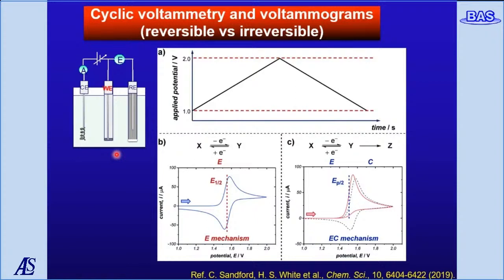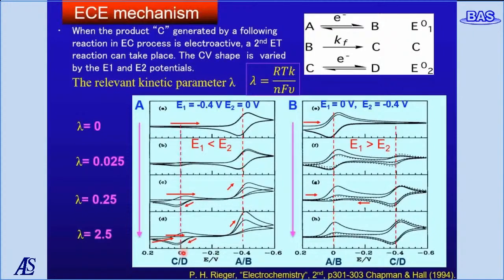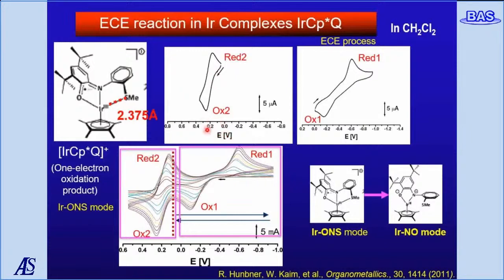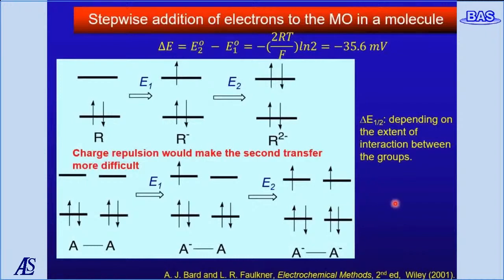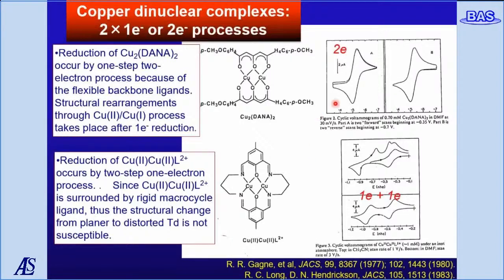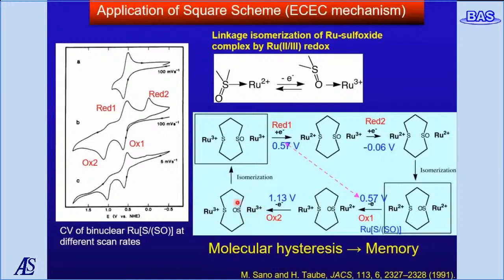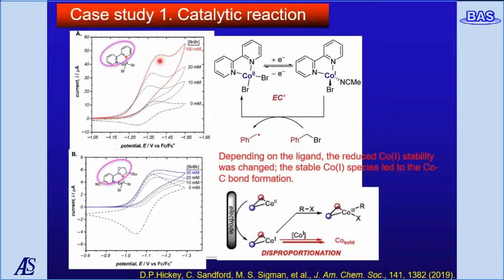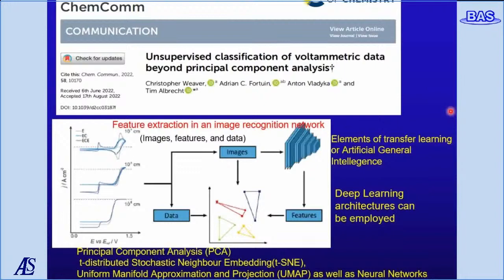BAS Electrochemical Webinar 2022 December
BAS held the forteenth webinar, it was the third lecture in the field of coordination chemistry and electrochemistry, introduced by Prof. Masa-aki Haga, from Chuo University.
Theme of the webinar:
Coordination Chemistry and Electrochemistry
3. Cyclic Voltammey (CV) and Reaction Mechanism at Electrode Part 2